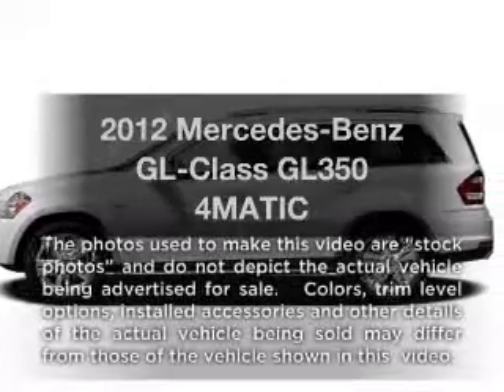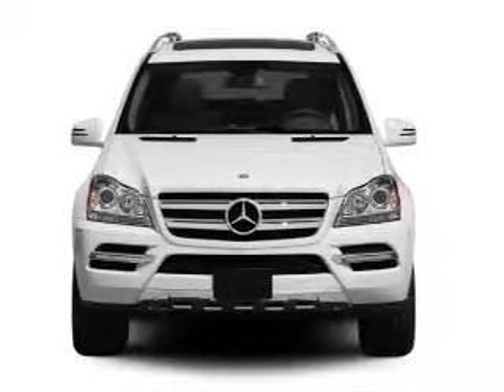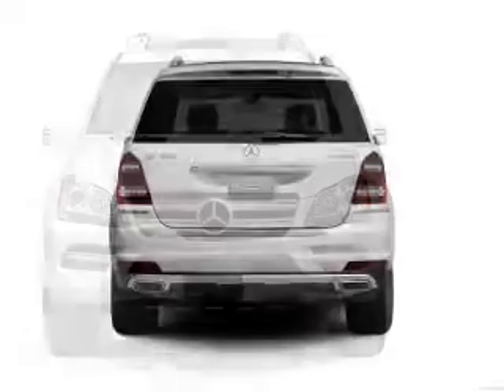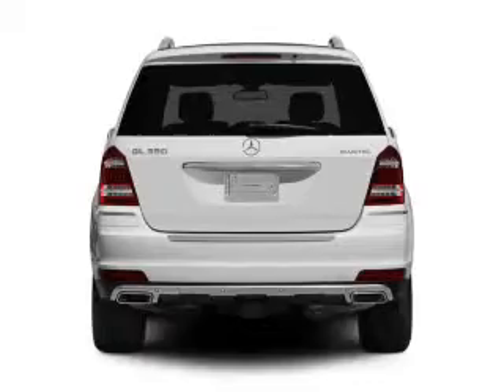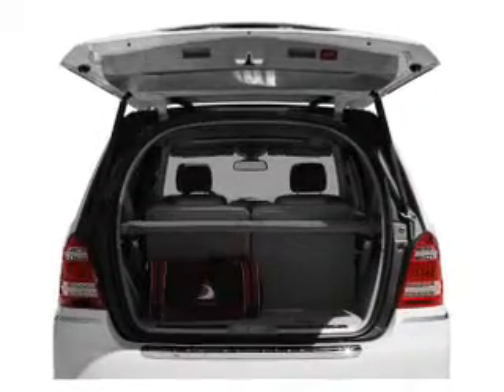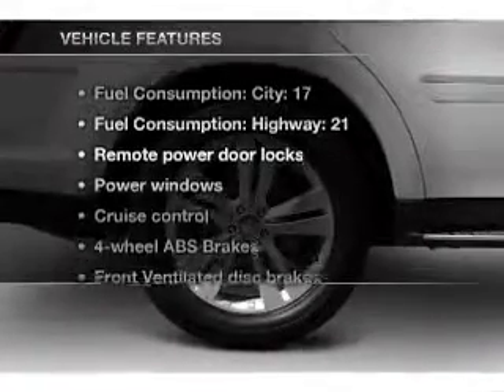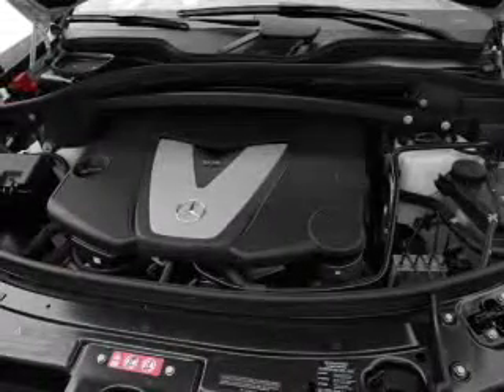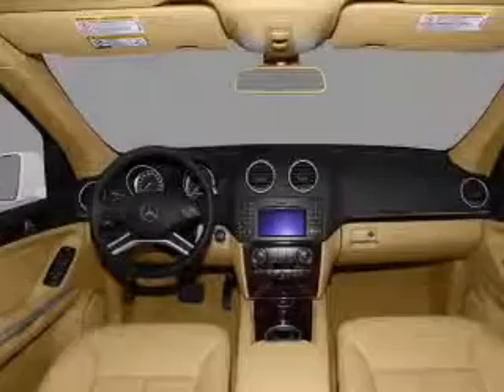2012 Mercedes-Benz GL-Class - Allentown PA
Year: 2012
Make: Mercedes-Benz
Model: GL-Class
Trim: GL350 4MATIC
Engine: 3.0 liter 6 cylinder 24 valve
Transmission: 7-Speed Automatic
Color: Black
Mileage: 10
Address:
3401 Lehigh St